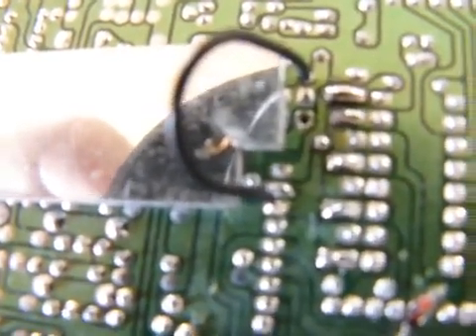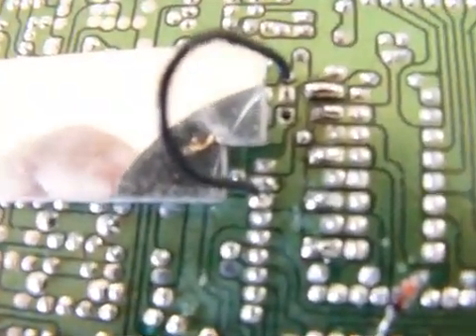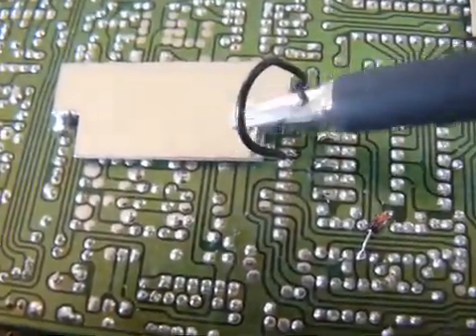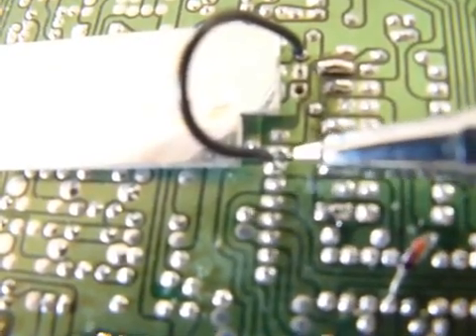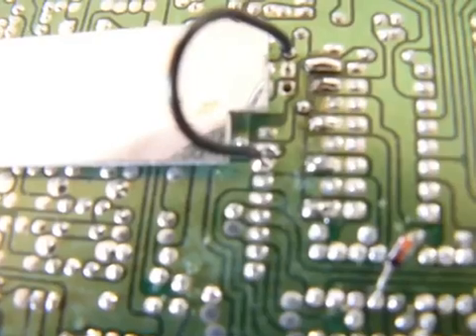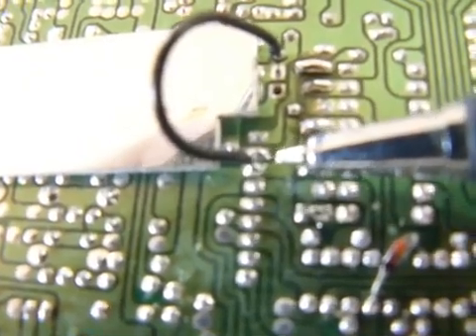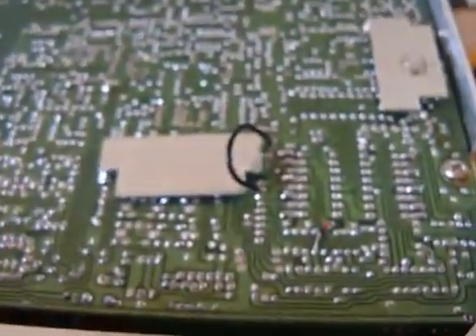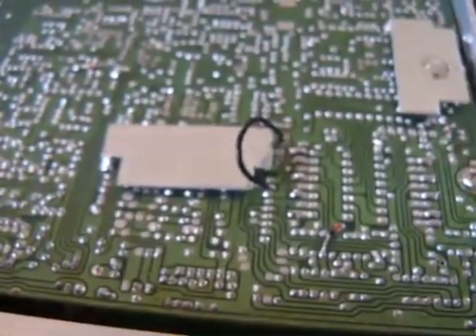GALAXY DX 94HP DX 98VHP DX95T2 CB CONVERSION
GALAXY DX 98VHP DX 94HP  DX95T2 Convert to CB Radio Band.
This video is intended for experimental use.

Use caution.
Your radio may vary.

This Video was filmed on November 18th 2011